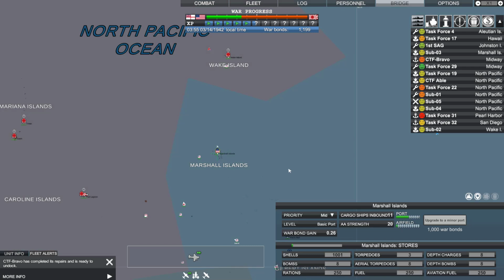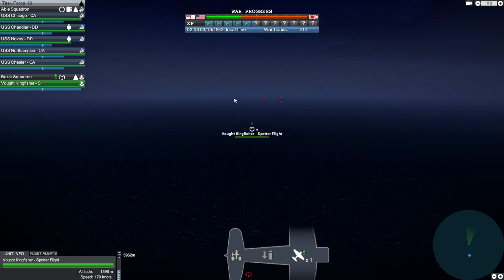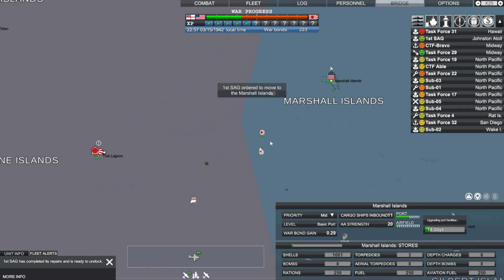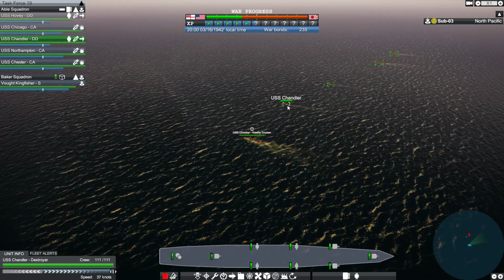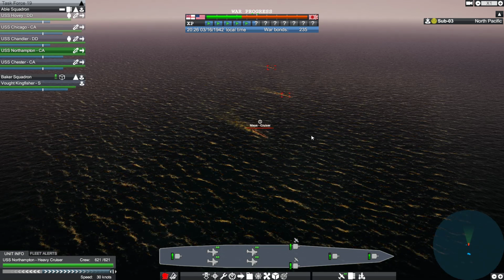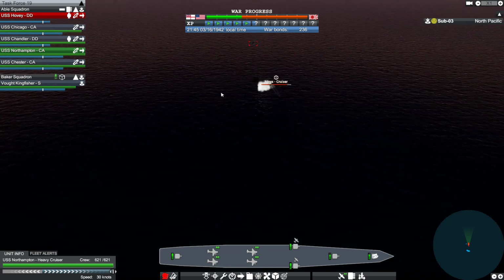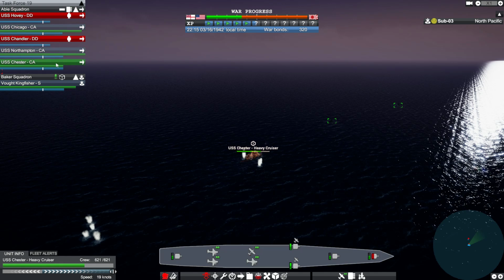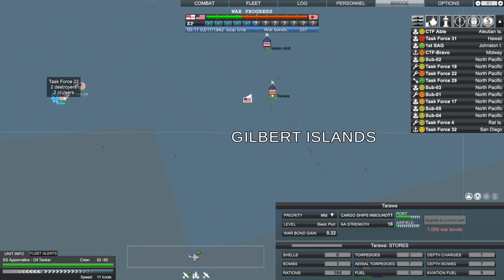Victory at Sea Pacific | United States - 22 - Heavy Cruiser Showdown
Let's play the United States campaign for Victory at Sea Pacific, a mix of real time strategy at the theater command level as well as intense tactical action. It has some bugs, but when things go well the game shows its immense potential.
► Summary: A task force of three Northamptons squares off against two Myokos in a fight to the death.

Victory at Sea Pacific is the exciting game of naval RTS combat set during World War II. Bringing an epic approach to real time strategy war gaming, search and destroy enemy fleets across an open world sandbox in a desperate attempt to change the course of history.